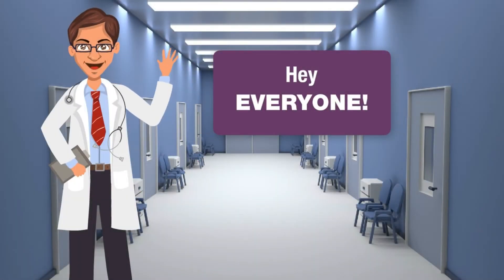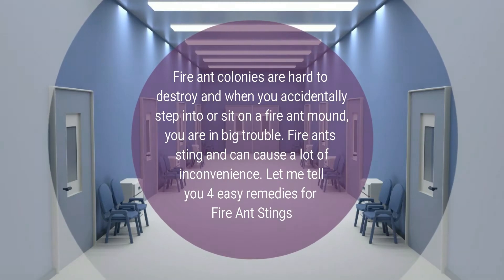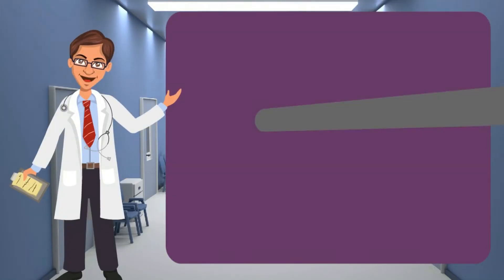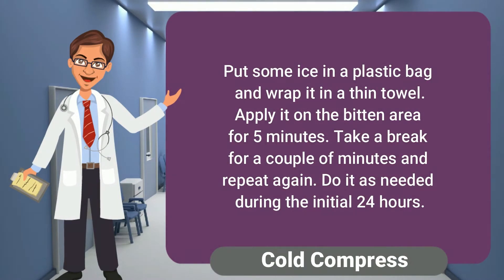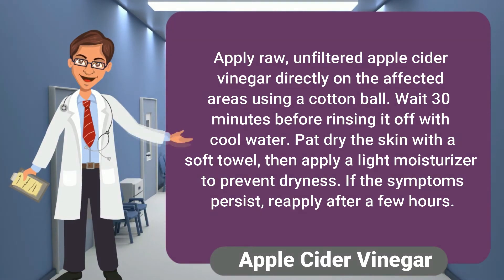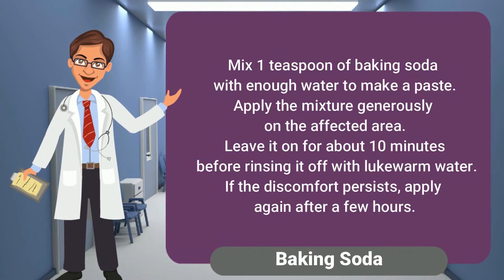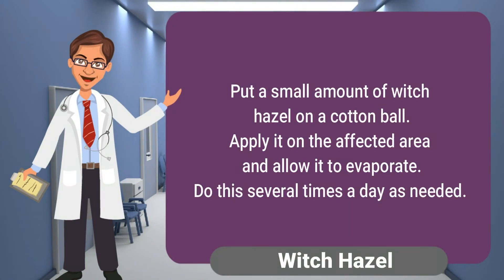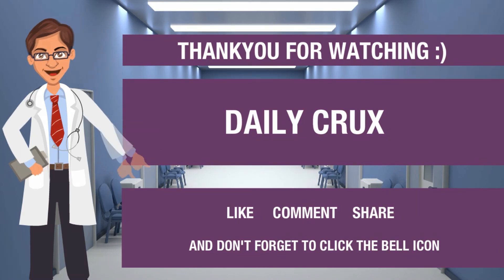Home Remedies for Fire Ant Stings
Fire ant colonies are hard to destroy and when you accidentally step into or sit on a fire ant mound, you are in big trouble. Fire ants sting and can cause a lot of inconvenience and even turn your outdoor adventure into misery within a few seconds.

As fire ants attack their victims in groups, the stings often come in clusters. The symptoms begin with an intense pinching or burning pain soon after the attack. The pain is short-lived, followed by itching or burning that may range from mild to intense.

There may also be swelling, raised bumps and pus-filled lesions on the skin or spreading redness on the skin. The symptoms may last anywhere from a few hours to a few days.

People who are allergic to the fire ants’ venom may need immediate medical care if they develop more serious symptoms as part of an allergic reaction.